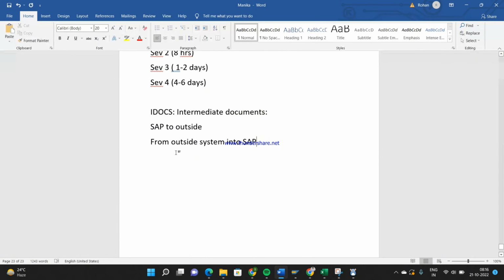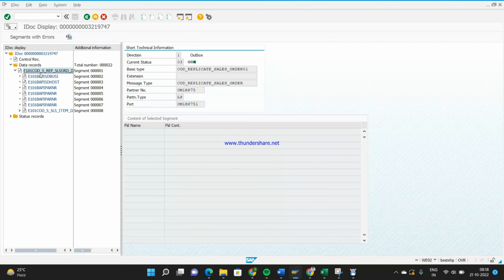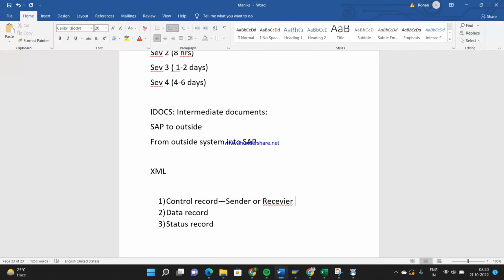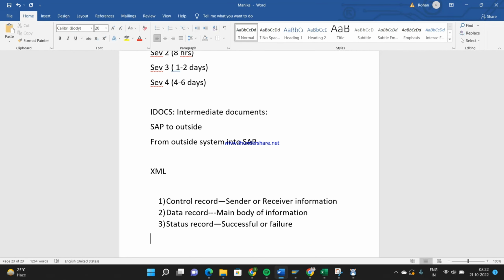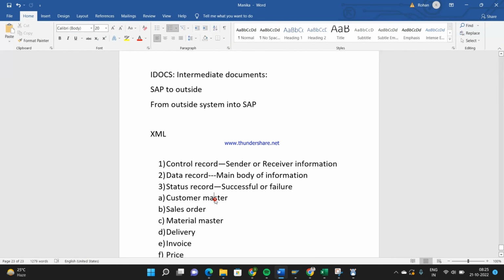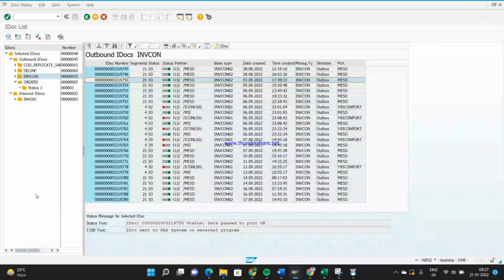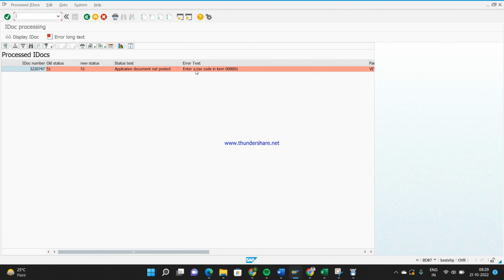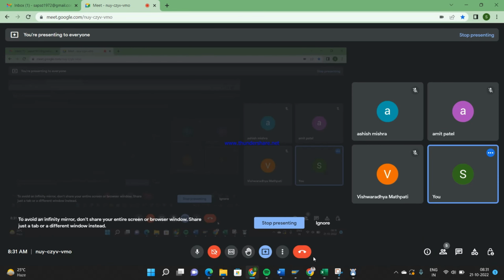SAP SD Professional Masterclass 2026 | IDOCs & Complete Revision | Class 25 | ZebLearn India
🚀 FREE SAP SD Class 25 - IDOCs & COMPLETE REVISION!

Welcome to the 25th class of ZebLearn India's SAP SD Complete Training Series. Aaj ke session mein hum SAP SD ke important integration topic IDOCs (Intermediate Documents) aur poori SAP SD series ka revision karenge.

IDOCs SAP systems aur external systems ke beech data exchange ke liye use hote hain. Real-time SAP projects mein EDI (Electronic Data Interchange), ALE (Application Link Enabling) aur IDOC monitoring kaafi important hote hain. Is class mein hum IDOC structure, processing, monitoring aur common interview questions cover karenge.

Saath hi Classes 1–24 ke important concepts ka quick revision bhi karenge taaki aap interviews aur certifications ke liye ready ho jaayein.

💬 LANGUAGE: Hindi

📚 SERIES: SAP SD Complete Training (Multi-Class)

💻 STYLE: Technical Concepts + Revision + Interview Preparation

✅ Introduction to IDOCs

✅ IDOC Structure

✅ EDI Integration

✅ ALE Concept

✅ Inbound IDOCs

✅ Outbound IDOCs

✅ IDOC Monitoring

✅ IDOC Status Records

✅ Common IDOC Errors

✅ Troubleshooting Techniques

✅ SAP SD Revision

✅ Certification Preparation Tips

✅ Classes 1–24 Complete

✅ Class 25: IDOCs & Revision ← YOU'RE HERE!

🔄 Class 26: ATP (Availability Check)

🔄 Class 27: Career & Certification Guidance

SAP SD learners
SAP implementation consultants
SAP certification aspirants
Working professionals switching to SAP
ERP professionals

💻 IDOC Process confidently samajh paayenge

📡 EDI & ALE Integration concepts clear kar paayenge

📄 IDOC Monitoring kar paayenge

⚠️ Common IDOC Errors troubleshoot kar paayenge

🚀 Complete SAP SD concepts revise kar paayenge

🎯 SAP SD interviews ke liye better prepare ho paayenge

🏆 SAP SD Top Functional Modules mein se ek hai

🌍 Global SAP Opportunities

📈 SAP S/4HANA Projects mein High Demand

💬 COMMENT karein apne doubts

📤 SHARE karein apne dosto ke saath

🎓 PLAYLIST mein add kar lein for complete SAP SD series